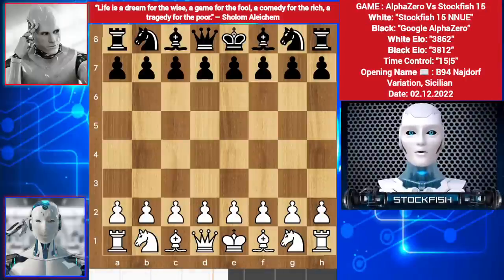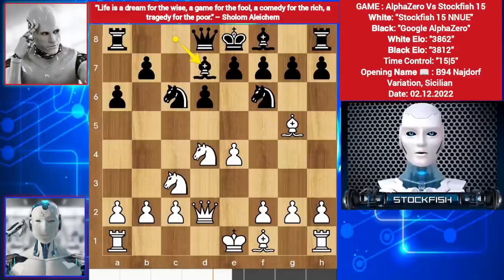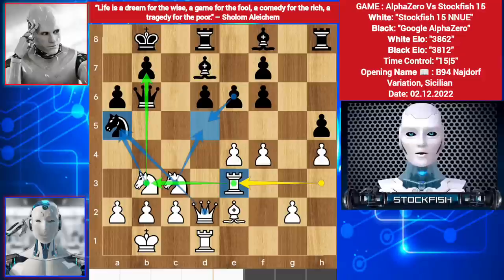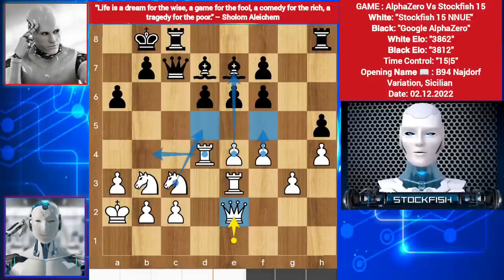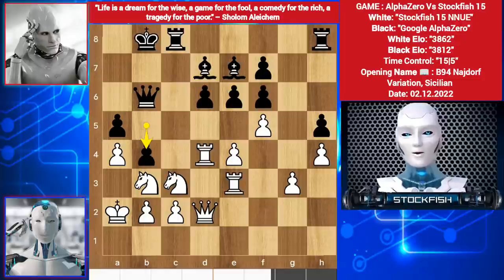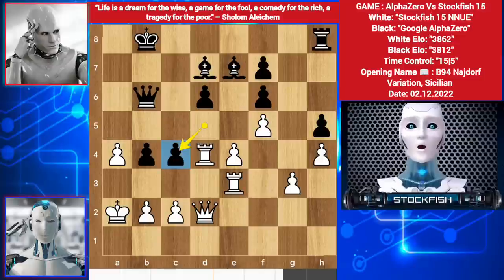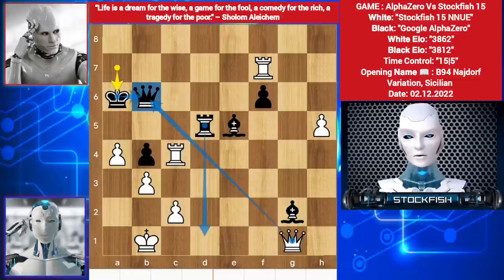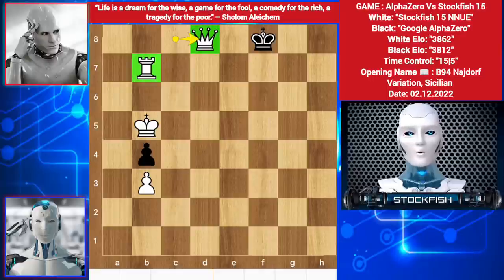Legendary Knight Sacrifice of Stockfish !! Stockfish vs Alphazero | Middle game chess strategy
2) Follow The Rule number 1 😉